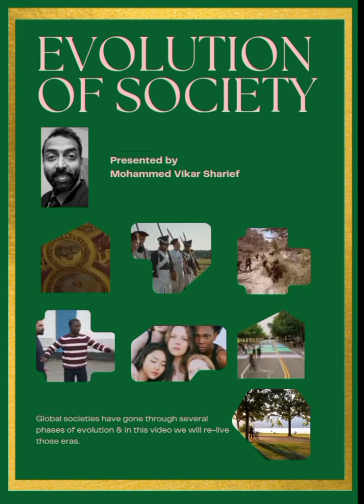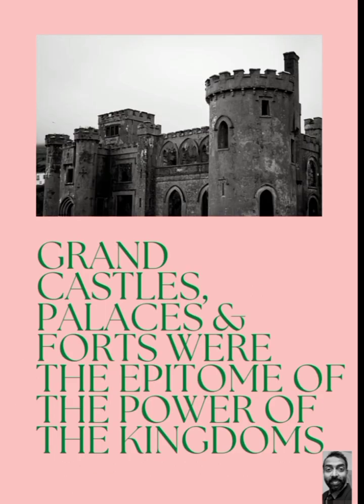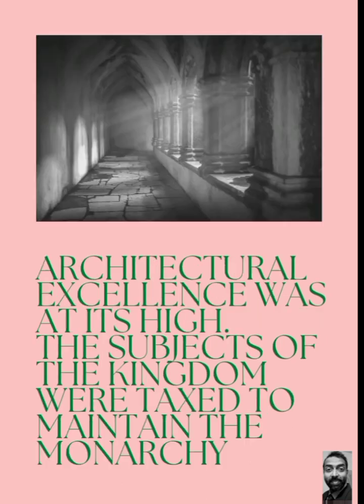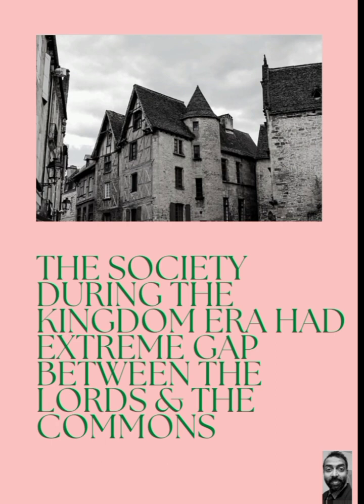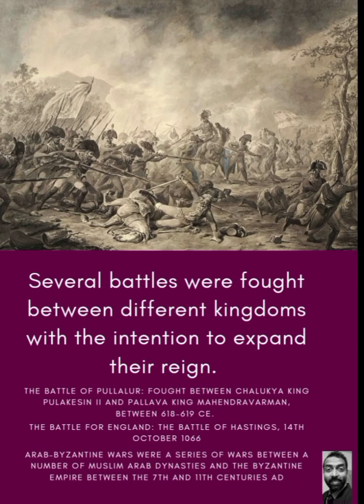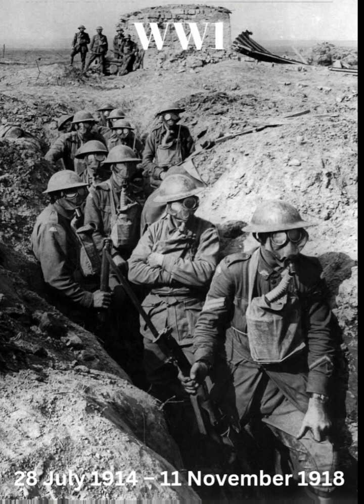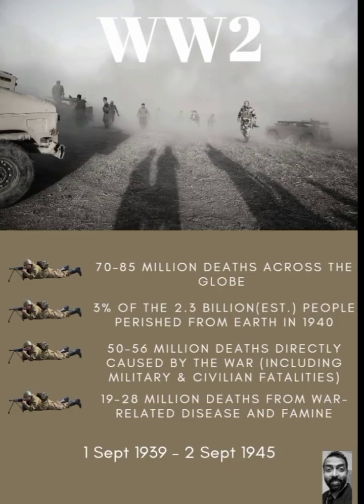Evolution of Society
An educational video of the various changes experienced in different societies across the globe.